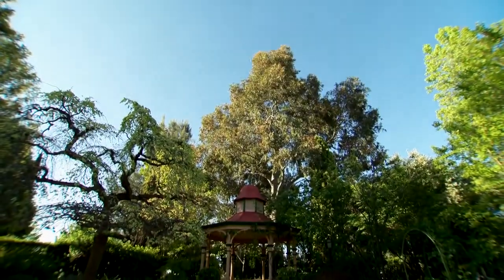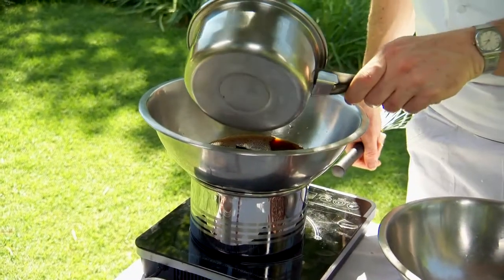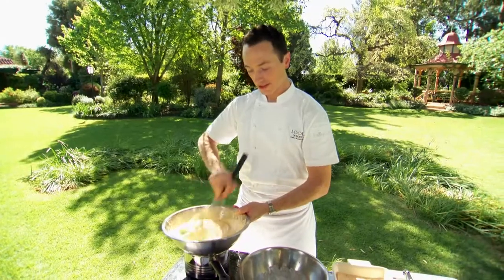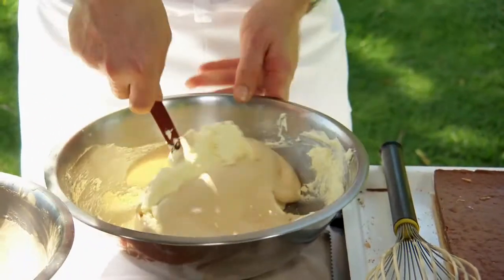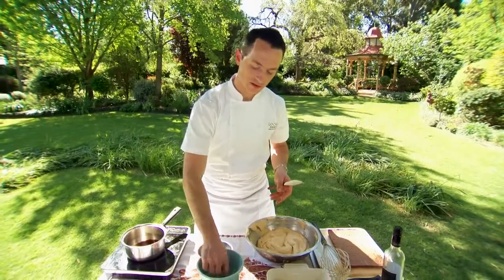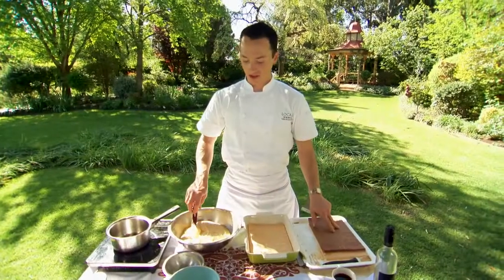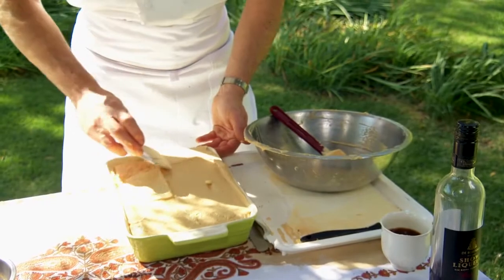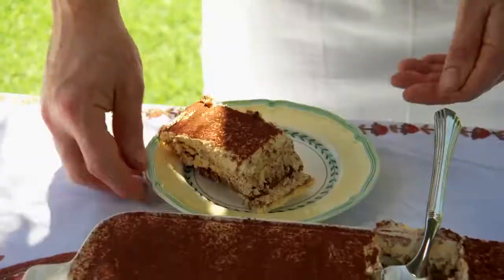Adam Mead's Tiramisu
Adam Mead showed us how to make his spectacular Italian Tiramisu, which is one of my all time favourites.

Don't forget to sign up for our newsletter to stay up to date with when new masterclasses are released, and the chance to win some amazing prizes.